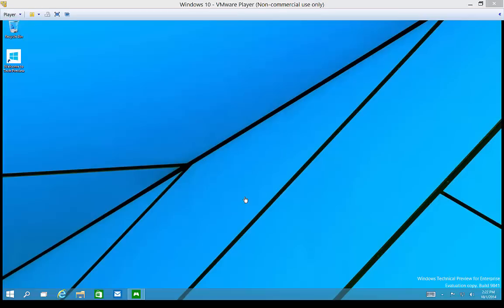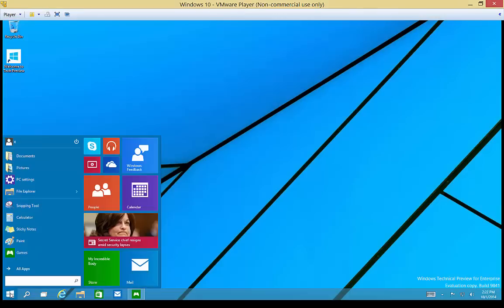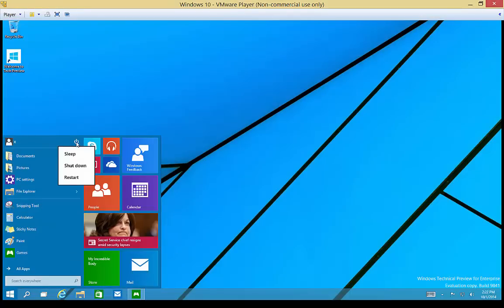Windows 10 Sleep and Shutdown buttons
Author, teacher, and talk show host Robert McMillen shows you Windows 10 Sleep and Shutdown buttons.